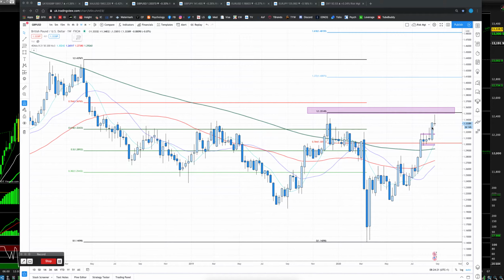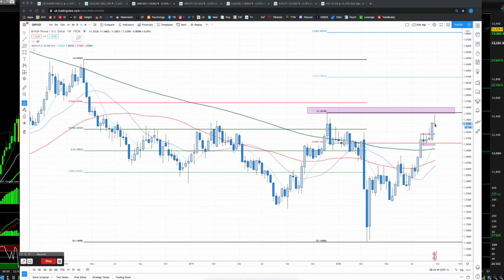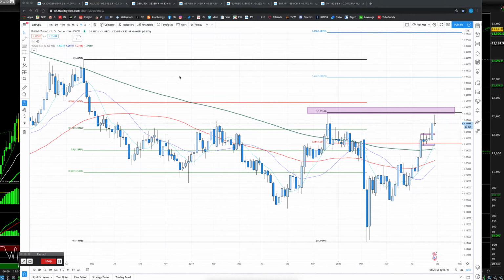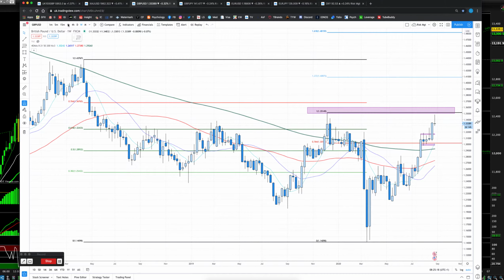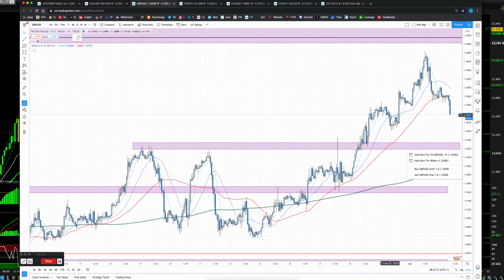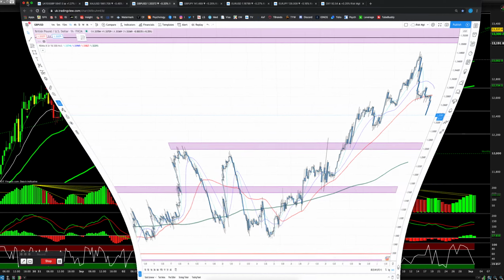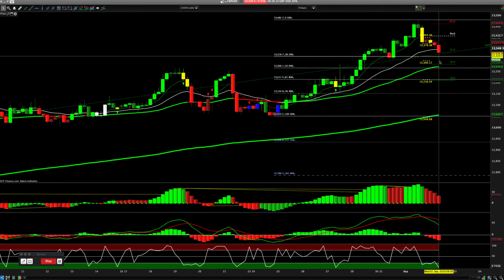43.) Watch GBPUSD correction to key support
GBPUSD (aka Cable) has bounced off key Resistance. Watch, learn and understand how price action respects key levels on this pair.